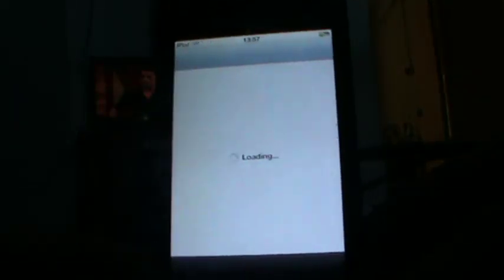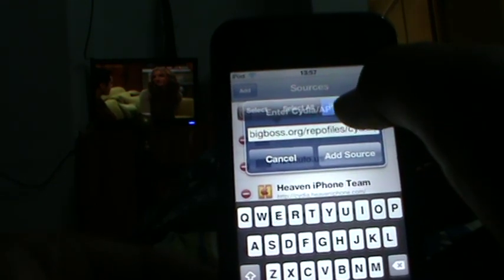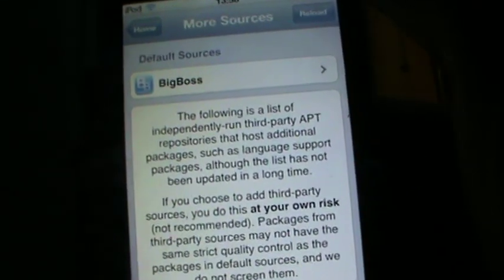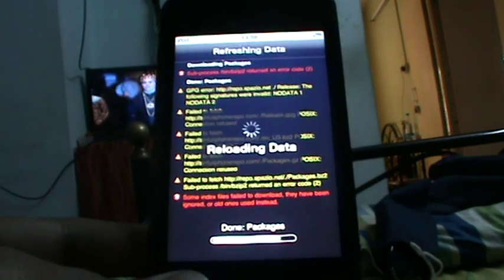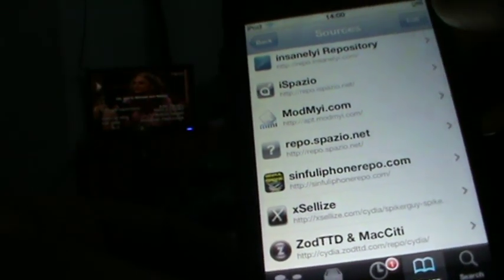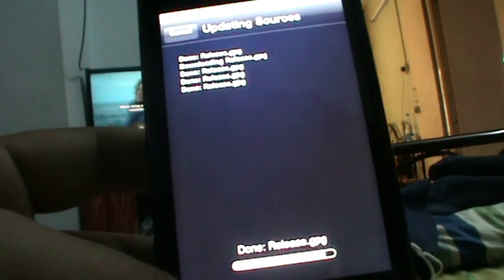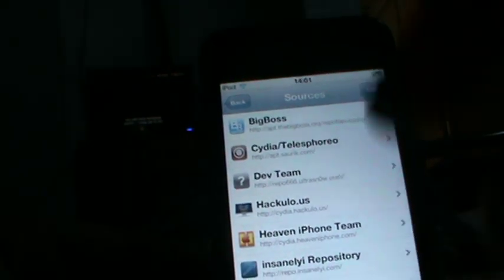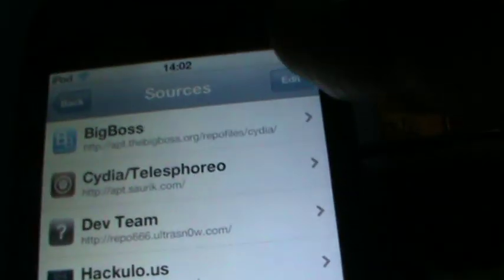HOW TO GET BACK BIGBOSS OR MODMYI REPO NO COMPUTER NEEDED!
IN THIS VIDEO I'M GONNA BE SHOWIN U HOW TO GET BACK UR BIGBOSS REPO OR MODMYI REPO IF U HAVE ACCIDENTALLY DELETED IT OR IF IT IS NOT PRESENT ON UR IPOD TOUCH,IPHONE OR IPAD!